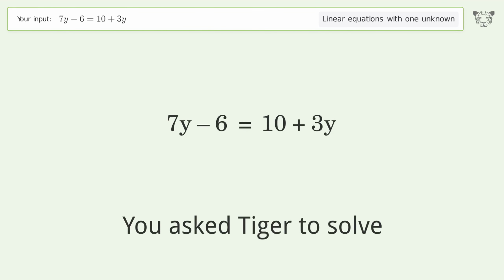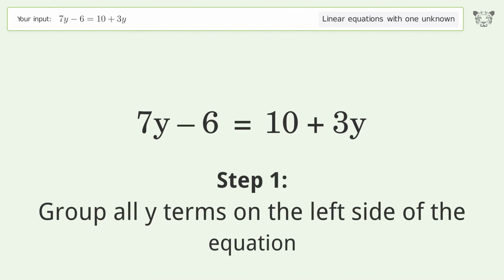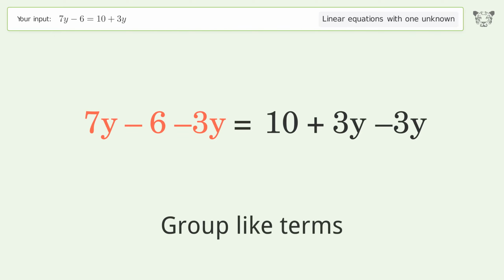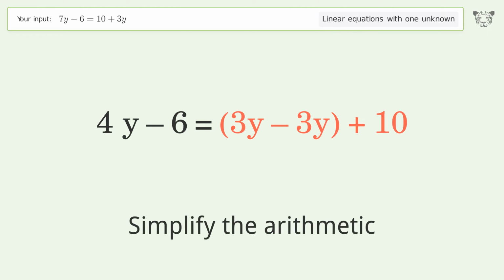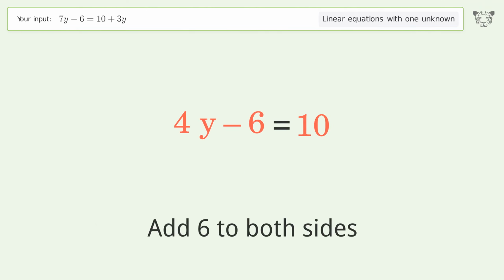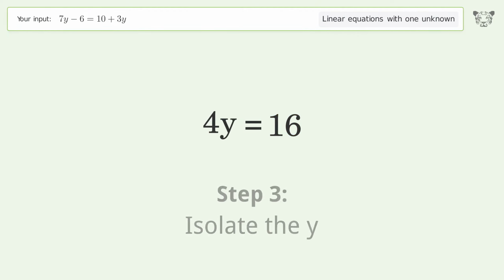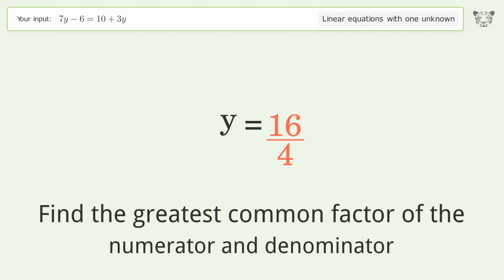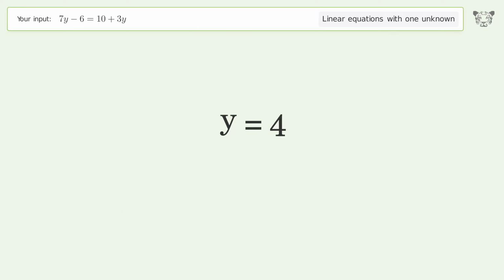Solve 7y-6=10+3y: Linear Equation Video Solution | Tiger Algebra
Struggling with 7y-6=10+3y? Watch our step-by-step video on Tiger Algebra to master this linear equation effortlessly. Also check out for more tips and tricks for dealing with linear equations with one unknown